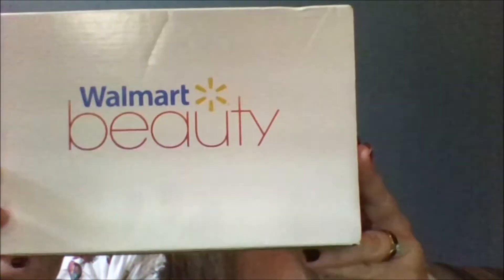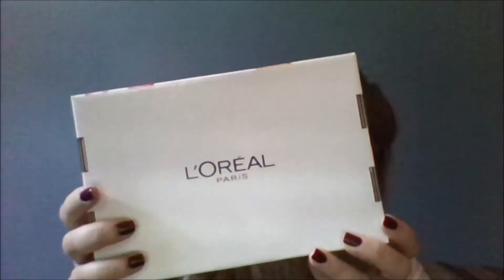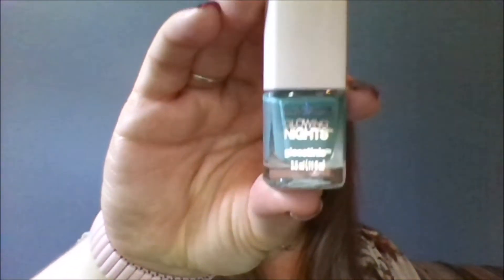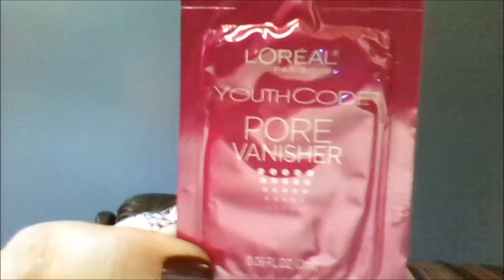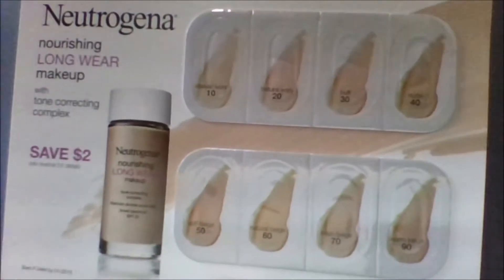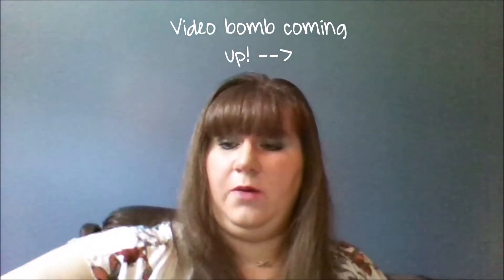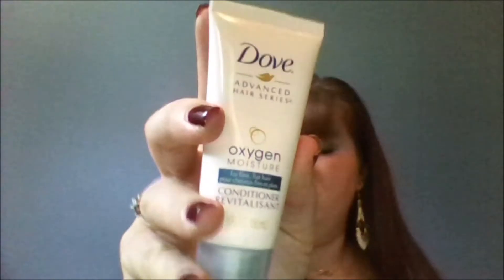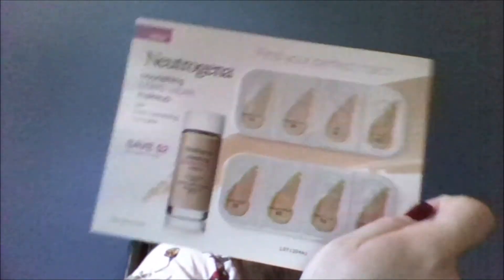Wal-Mart Fall Beauty Box 2014 Unboxing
Ipsy/$10 a month for 4-5 deluxe or full size items.

Lip Monthly/$10 a month for 2-3 full size lip products and 2-3 deluxe sample items.